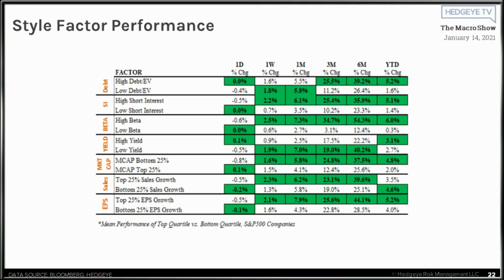McCullough: “This Game Is Harder Than People Make It Out To Be.”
In the clip above from this morning’s edition of The Macro Show, Hedgeye CEO Keith McCullough explains to a subscriber how weighting various factors that counterbalance each other is all part of the process. how to weigh various factors that counterbalance each other to a subscriber. Using Style Factor Exposure Data, he breaks down how, “This game is way harder than people make it out to be. It’s really hard to win, but there is so much to this game and so much to learn. Hopefully you are learning alongside me.”